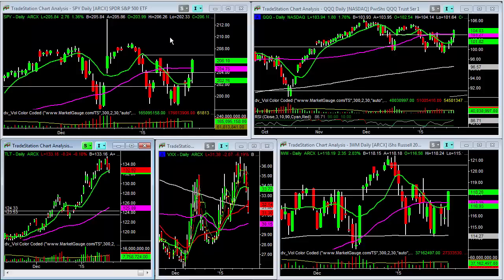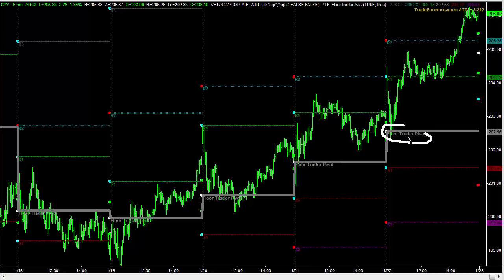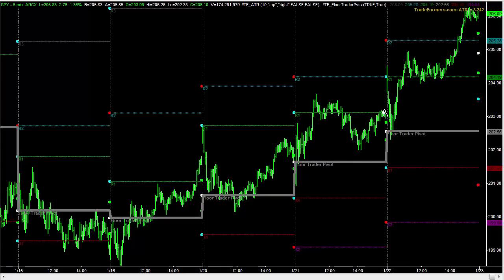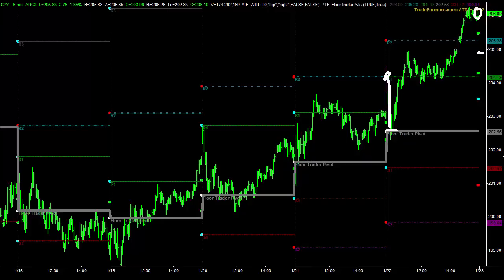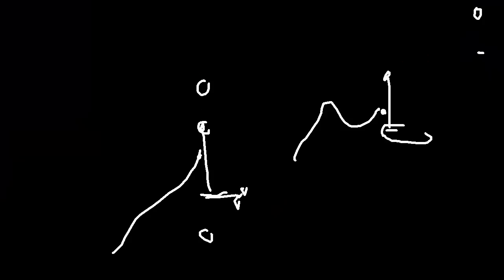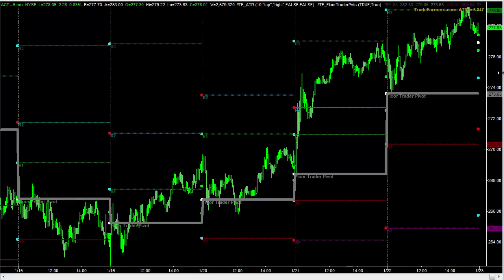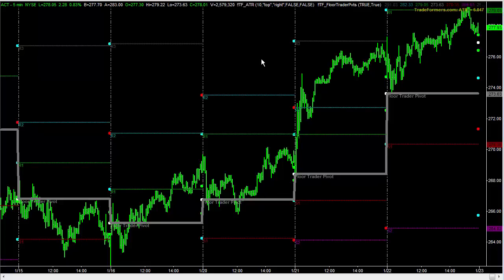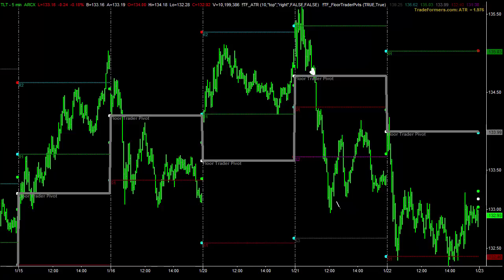The day after a big range day look at this price level closely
Day trading or swing trading this pattern  makes for great entry points.